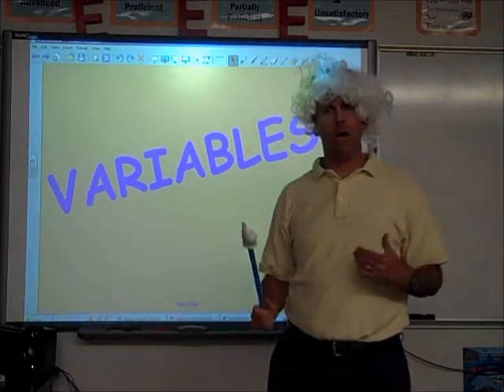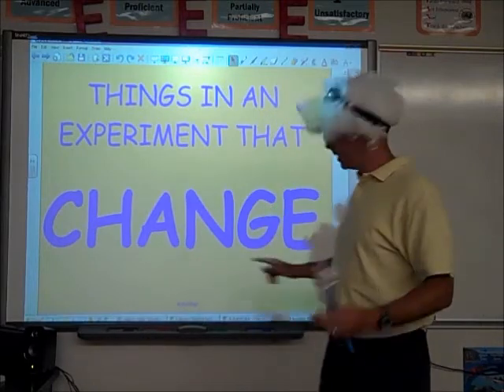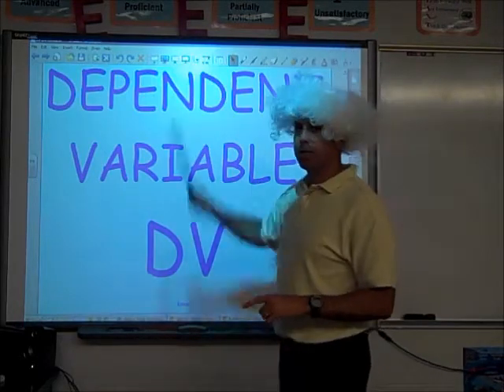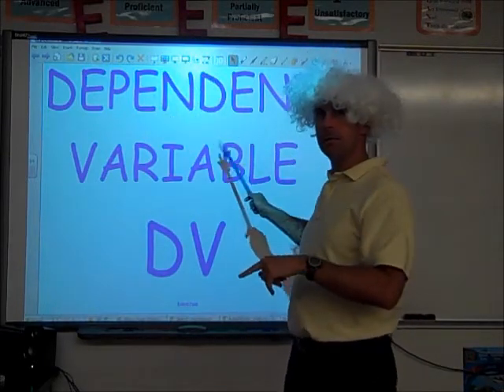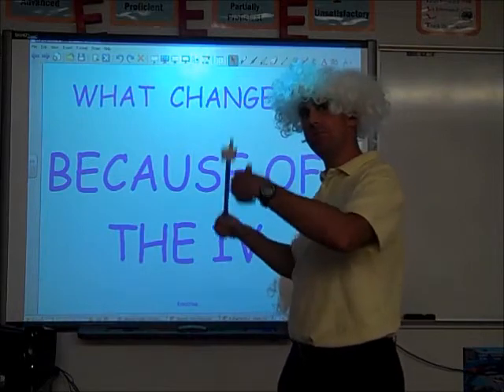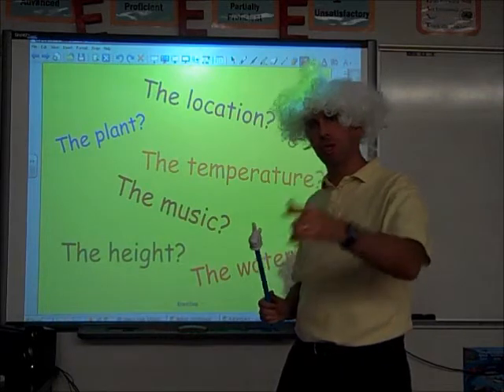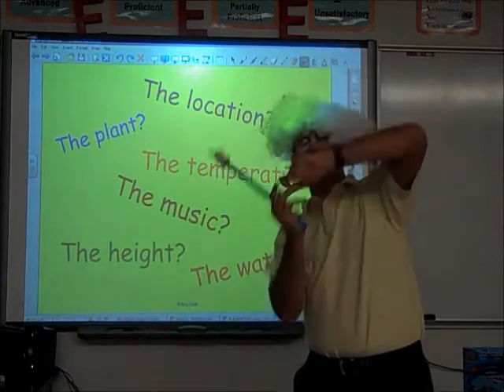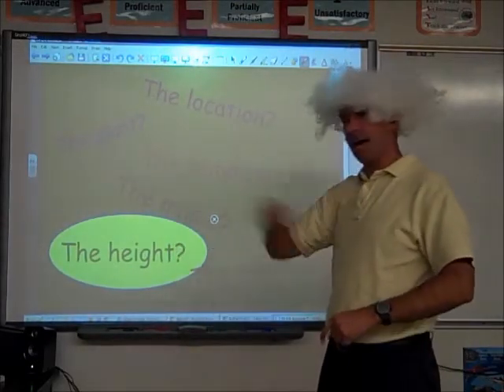IVDV review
Explains IV and DV